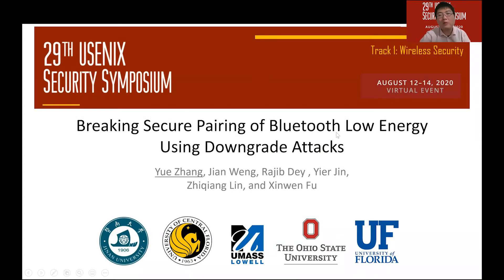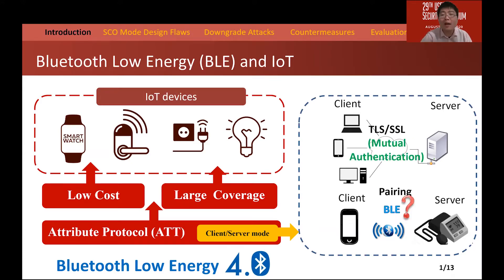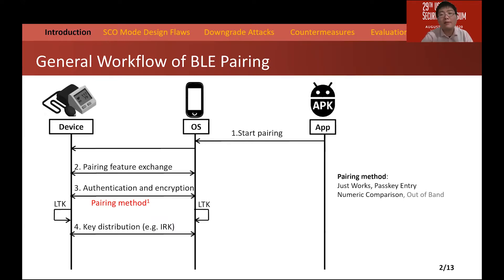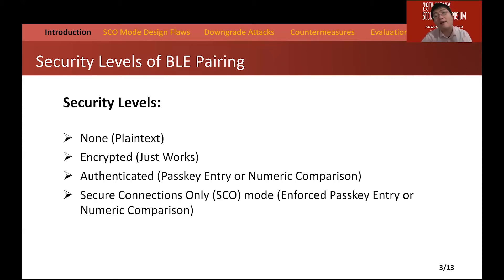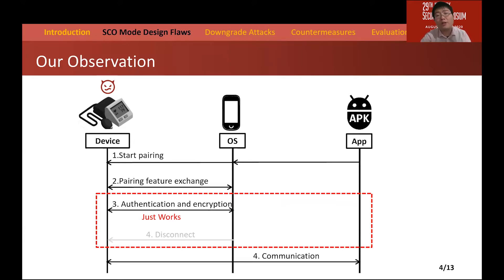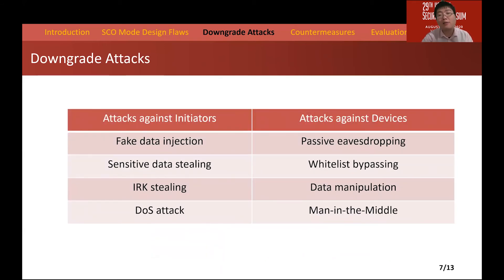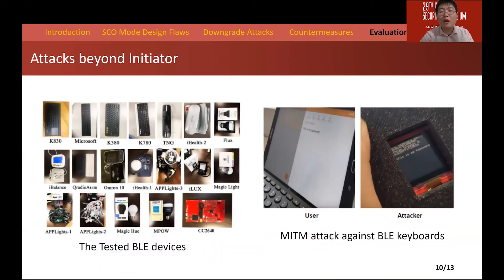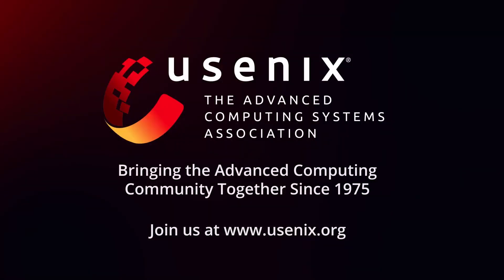USENIX Security '20 - Breaking Secure Pairing of Bluetooth Low Energy Using Downgrade Attacks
Breaking Secure Pairing of Bluetooth Low Energy Using Downgrade Attacks

Yue Zhang, College of Information Science and Technology, Jinan University (Department of Computer Science, University of Central Florida); Jian Weng, College of Information Science and Technology, Jinan University; Rajib Dey, Department of Computer Science, University of Central Florida; Yier Jin, Department of Electrical and Computer Engineering, University of Florida; Zhiqiang Lin, Computer Science and Engineering, The Ohio State University; Xinwen Fu, Department of Computer Science, University of Central Florida

To defeat security threats such as man-in-the-middle (MITM) attacks, Bluetooth Low Energy (BLE) 4.2 and 5.x introduced a Secure Connections Only (SCO) mode, under which a BLE device can only accept secure pairing such as Passkey Entry and Numeric Comparison from an initiator, e.g., an Android mobile. However, the BLE specification does not require the SCO mode for the initiator, and does not specify how the BLE programming framework should implement this mode. In this paper we show that the BLE programming framework of the initiator must properly handle SCO initiation, status management, error handling, and bond management; otherwise severe flaws can be exploited to perform downgrade attacks, forcing the BLE pairing protocols to run in an insecure mode without user's awareness. To validate our findings, we have tested 18 popular BLE commercial products with 5 Android phones. Our experimental results proved that MITM attacks (caused by downgrading) are possible to all these products. More importantly, due to such system flaws from the BLE programming framework, all BLE apps in Android are subject to our downgrade attacks. To defend against our attacks, we have built a prototype for the SCO mode on Android 8 atop Android Open Source Project (AOSP). Finally, in addition to Android, we also find all major OSes including iOS, macOS, Windows, and Linux do not support the SCO mode properly. We have reported the identified BLE pairing vulnerabilities to Bluetooth Special Interest Group, Google, Apple, Texas Instruments, and Microsoft.